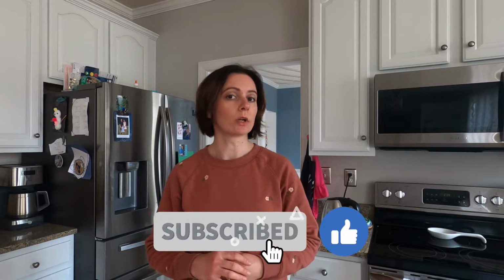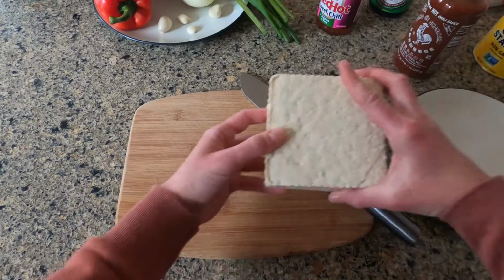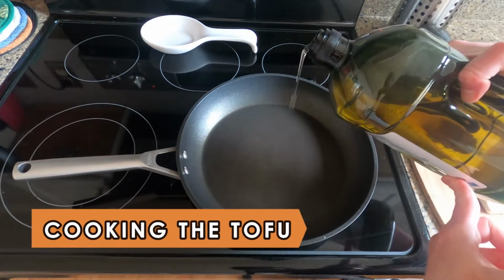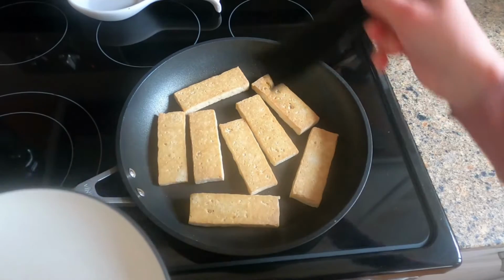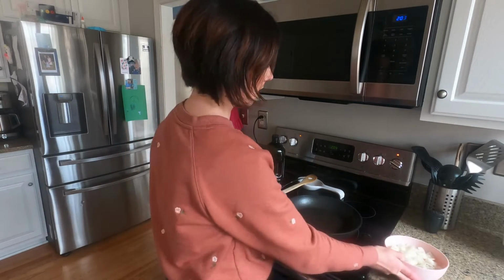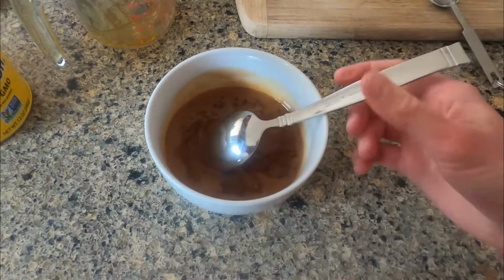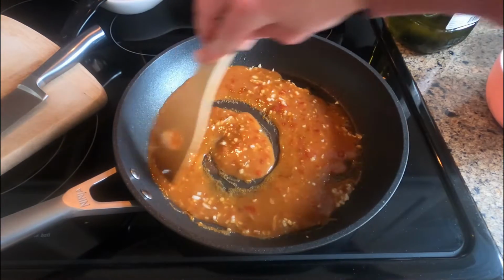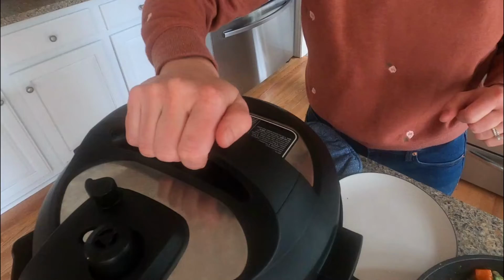Sweet Chili Tofu Stir Fry with Rice (Vegan!)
This vegan sweet chili tofu stir fry is a delicious and easy plant-based dinner recipe the whole family will love. Crispy peppers, onions and broccoli are combined with bite-sized bits of tofu (pan-fried or baked), and tossed in a vibrantly flavored sweet chili stir-fry sauce. An easy and tasty tofu stirfry that's guaranteed to become one of your favorite tofu recipes!

I'm also showing how to make rice in the Instant Pot - my go-to method that can be used for cooking white and brown rice.

🔥 GET MY NEW VEGAN MEAL PLANNING APP! Easily plan and keep track of your family's meals, even if not everyone is vegan:

⭐ My top kitchen picks on Amazon

INGREDIENTS:
1 block extra-firm tofu, pressed and drained
1 medium onion, cubed
1 medium red pepper, cubed
1 large head broccoli, split into florets
Avocado or grapeseed oil OR cooking spray, as needed for frying
1/2 cup sweet chili sauce - I'm using this one (aff. link)
1 tsp sriracha (optional)
2 tsp cornstarch
3 Tbsp low sodium soy sauce (or tamari for gluten-free)
2-3 Tbsp water (room temperature), plus more if needed
3 garlic cloves, minced
Fresh herbs (Cilantro, scallions, basil) to taste

TIMESTAMPS:
0:00 Introduction
0:22 Ingredients
1:55 Cooking the rice
2:59 Cooking the tofu
3:33 Chopping the broccoli
4:12 Chopping pepper and onion
4:58 Cooking the broccoli
5:24 Rice is done
6:15 Cooking peppers and onions
6:57 Final prep
7:16 Making the sauce
8:29 Cutting the tofu
8:55 Cooking the sauce
9:53 Finishing up
10:53 Putting it all together
11:47 Outro